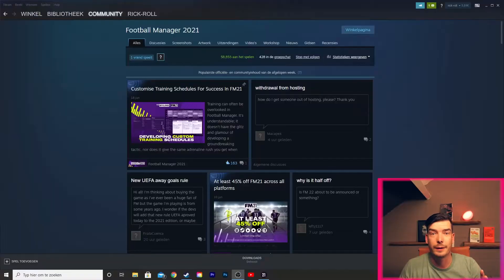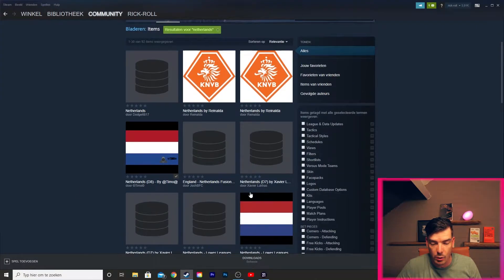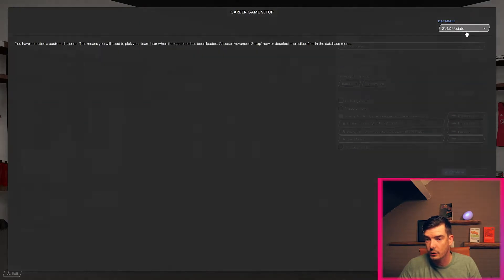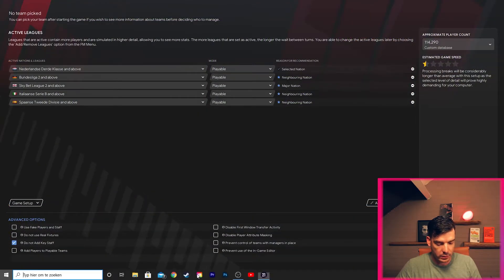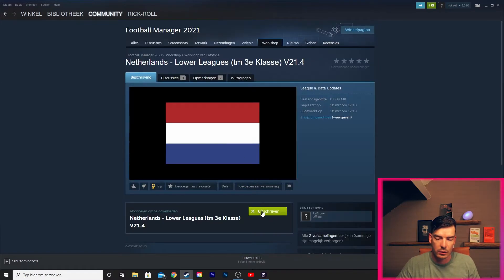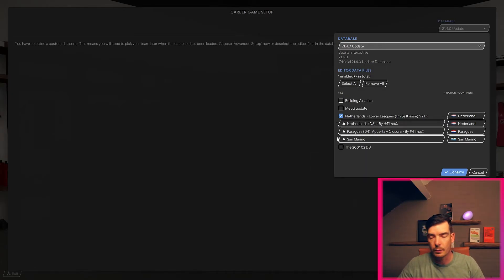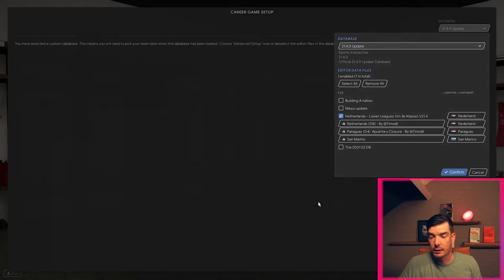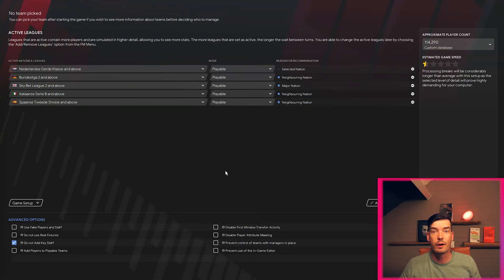How To Install A Custom Database| Football Manager 2021 | FM21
In this Football Manager 2021 video, I show you how to download and install Football Manager 2021 databases step by step.